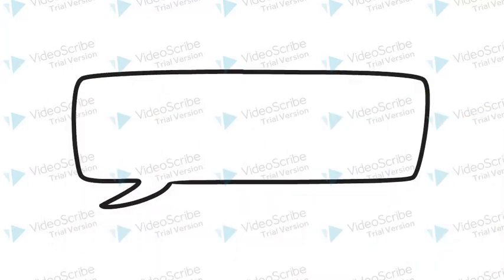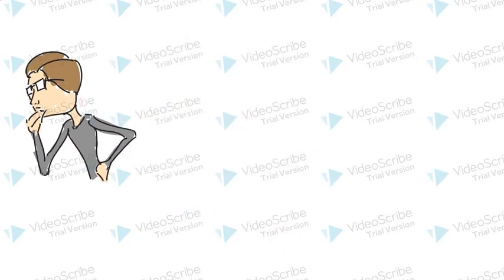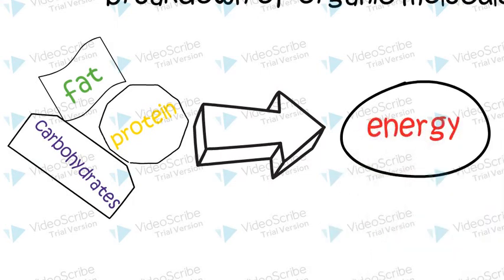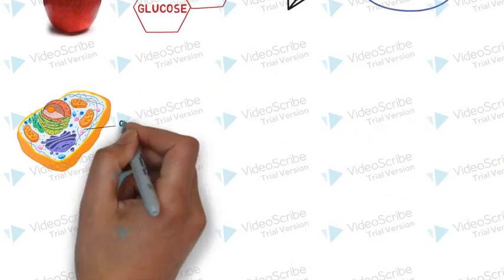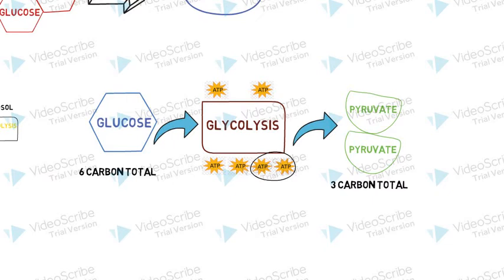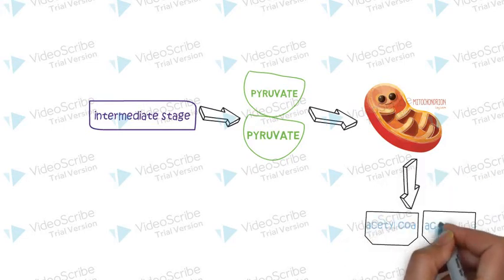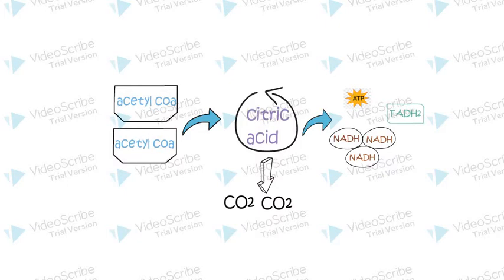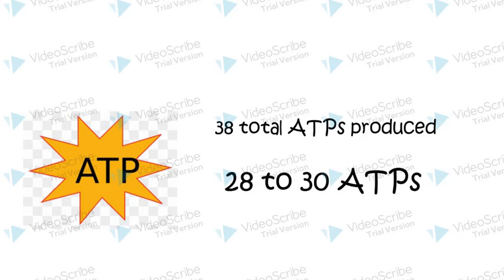where do cells really get energy from ?